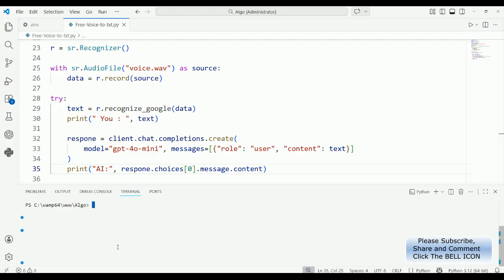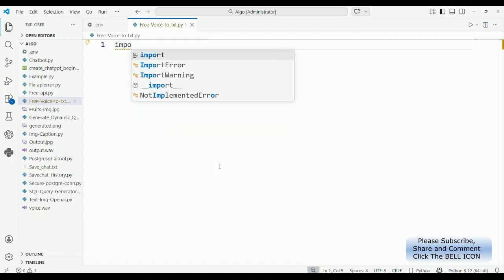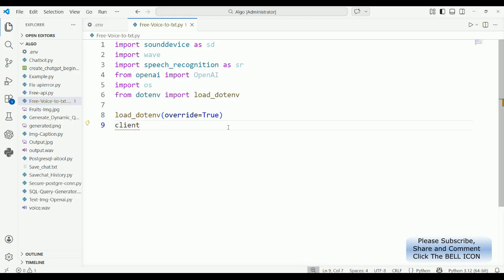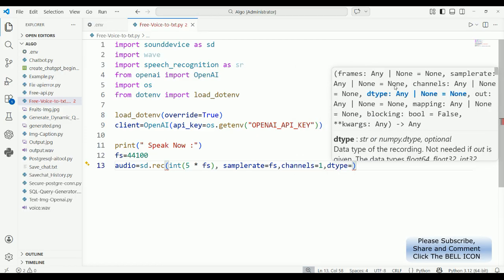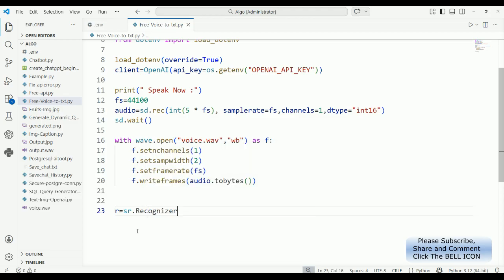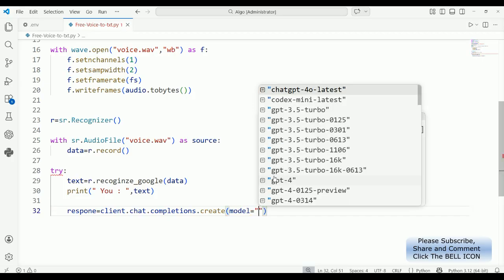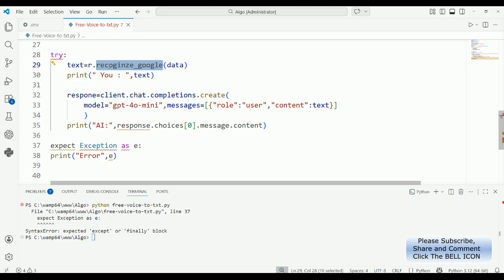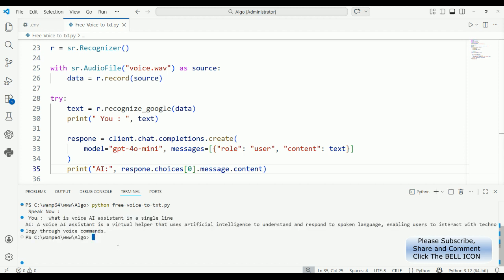Build Your Own ChatGPT Voice Assistant in Python (Speech-to-Text)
TL;DR: Build a Jarvis-like Voice AI in Python
Learn how to build a voice-activated AI assistant from scratch using Python. In this tutorial, we combine the sounddevice and SpeechRecognition libraries to capture and convert your voice into text, and then feed that text to OpenAI's lightning-fast gpt-4o-mini model to generate intelligent, real-time responses.

🗂️ PLAYLIST SYLLABUS: Module 4 (Building AI Agents)

How do I build a voice assistant in Python using OpenAI?
To build a Voice AI Chatbot:

Securely load your OpenAI API Key using python-dotenv.

Use the sounddevice and wave libraries to record audio from your microphone for a set duration (e.g., 5 seconds) and save it as a .wav file.

Use the SpeechRecognition library (sr.Recognizer()) to load the .wav file and convert the spoken audio into text using Google's free recognition engine (recognize_google).

Pass the transcribed text as a prompt to the OpenAI API (client.chat.completions.create) using the gpt-4o-mini model.

Print the AI's intelligent response to the terminal!

📌 VIDEO CHAPTERS (Key Moments):
0:00 Final Output Preview: Voice AI Assistant in Action
0:42 Project Setup: Generating the OpenAI API Key
1:40 Installing Required Packages (sounddevice, SpeechRecognition, etc.)
3:13 Securing the API Key via the .env File
4:15 Step 1: Recording Voice Audio via Microphone (sounddevice)
5:48 Saving the Recorded Audio to a .wav File
6:55 Step 2: Speech-to-Text Conversion (sr.Recognizer)
8:45 Step 3: Sending the Text to OpenAI (gpt-4o-mini)
10:20 Live Debugging: Fixing Syntax and Indentation Errors
12:15 Final Test: Asking the Voice Assistant a Question

Audio Engineering in Python: Understanding Sample Rates (44,100Hz), Channels, and Amp Widths to capture clean microphone audio.

Speech-to-Text (STT): Utilizing Google's free speech recognition wrapper to avoid paying for expensive transcription APIs.

LLM Integration: Formatting the OpenAI Chat Completions API request to accept dynamic transcribed voice inputs.

Live Troubleshooting: Watching real-time debugging of common Python try/except and missing parameter errors.

👨‍💻 REAL-WORLD DEVELOPER INSIGHT
"When building Voice AI, the biggest hurdle isn't the LLM—it's capturing clean audio. If your sample rate or frame rate is mismatched when saving your .wav file, your Speech-to-Text engine will just output gibberish. In this video, I show you the exact configuration (44100Hz, int16) required to get crystal-clear transcription before we even touch the OpenAI API. Mastering these underlying audio libraries is what separates a basic script from a production-ready AI product."
— Haricharan Kamireddy (MCA, MCTS)